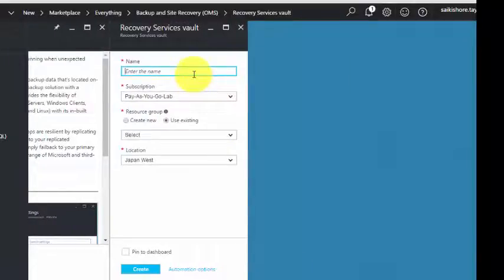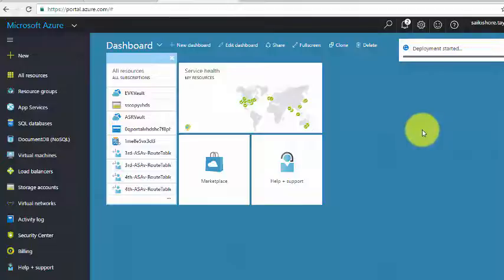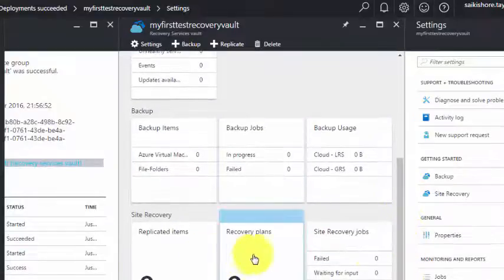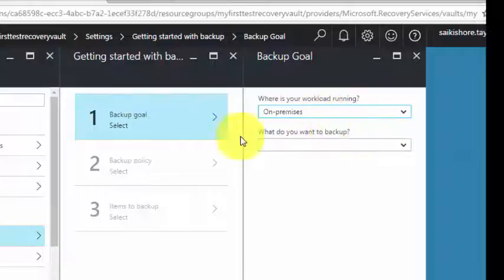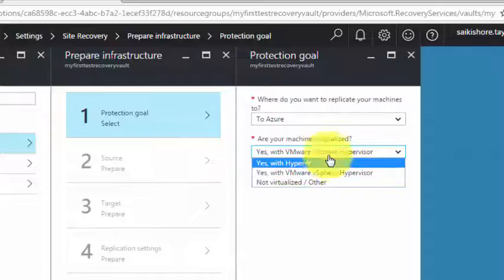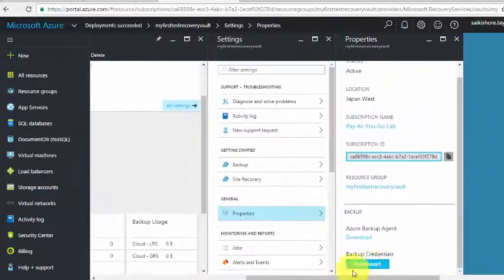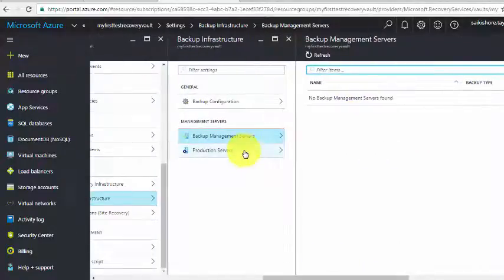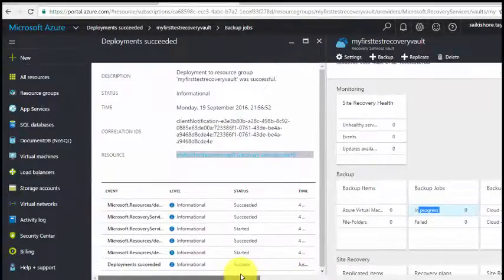How To Configure Recovery Site and Backup Vault in New Azure Portal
How To Configure Recovery Site and Backup Vault in New Azure Portal - Beginner Tutorial